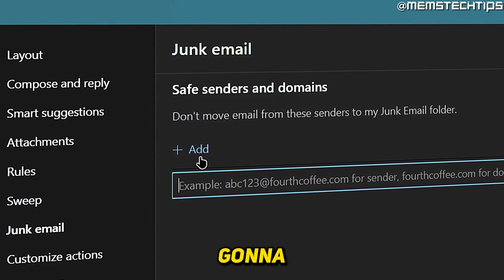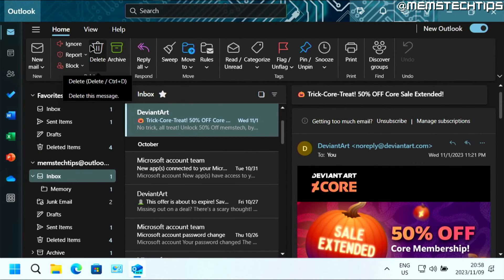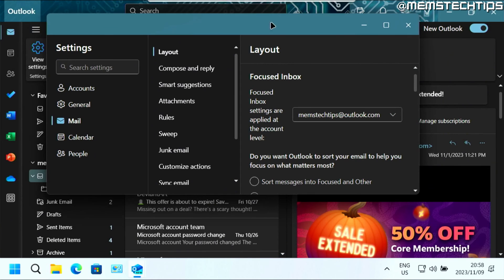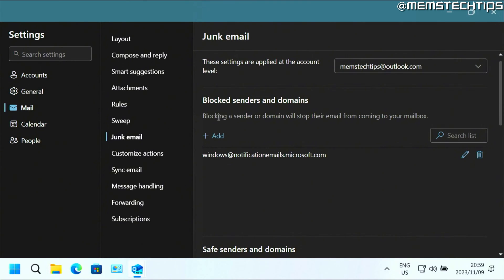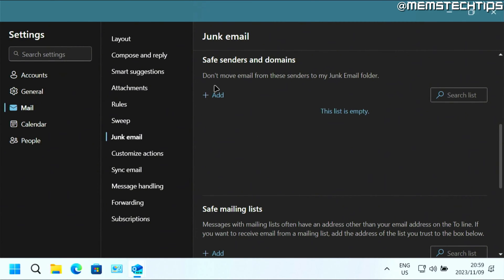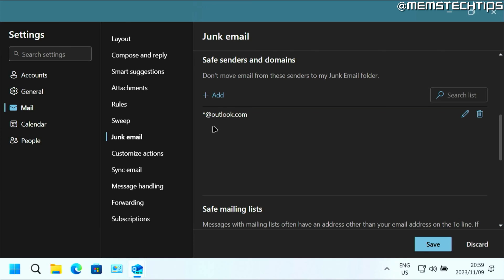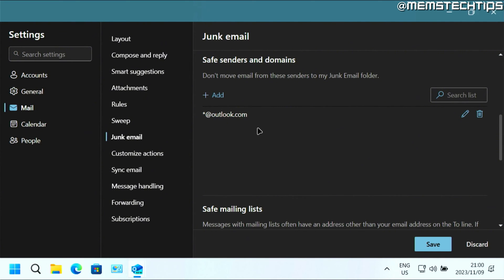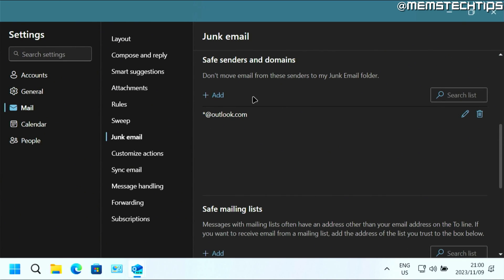How to Whitelist an Email Address or Domain in New Outlook (Tutorial)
So, if you've been wondering why you aren't receiving emails from a specific email address or domain and you want to add it to the whitelist in the New Outlook for Windows, this video is for you as I'll take you through the entire process, step-by-step.